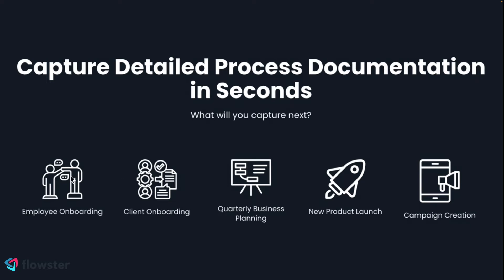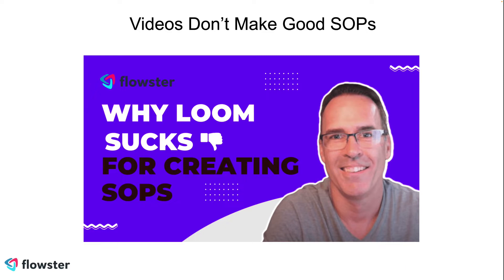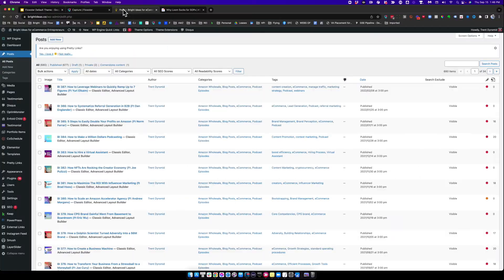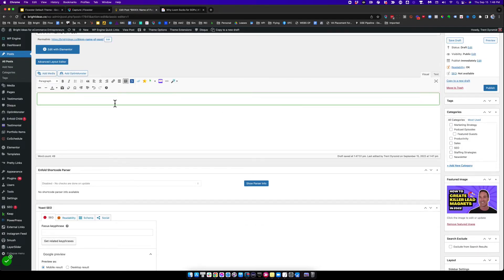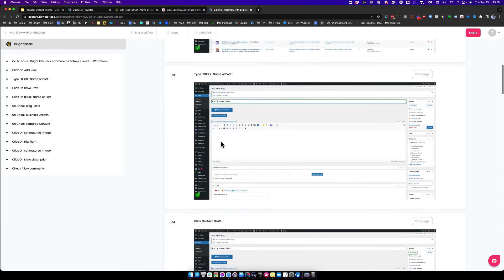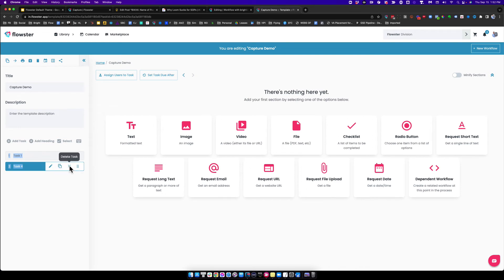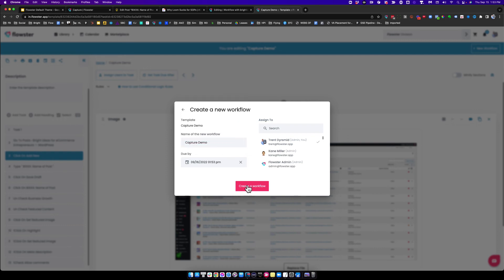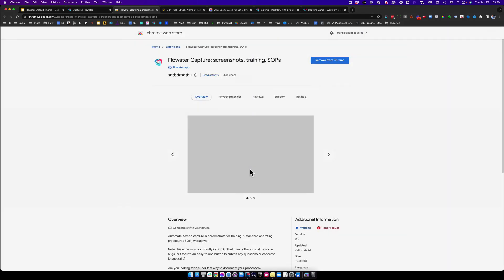Flowster Capture Explainer and Demo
If you're looking for an easy way to capture and document your business processes, look no further than Flowster Capture! Our simple and intuitive tool makes creating workflows and screenshots a breeze.

✅ Document your processes in seconds with Flowster's free Capture browser extension.

✅ Looking for a pre-made process template? Browse Flowster’s massive template library today.

➡️ Looking to hire your first Virtual Assistant? Get our free guide to hiring the perfect VA the first time!

✅ Looking for a better process management tool? Sign up for a FREE Flowster account today.

// About Flowster
​​Flowster is workflow & process management software that helps companies to create and deploy SOPs in record time so they can cut the time it takes to train new employees as well as increase operational efficiency.